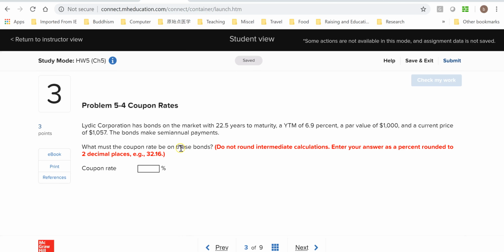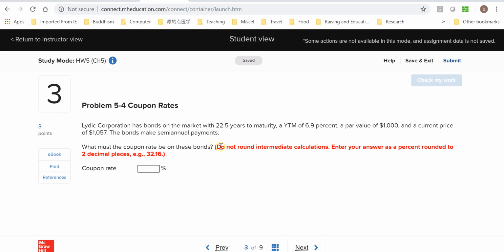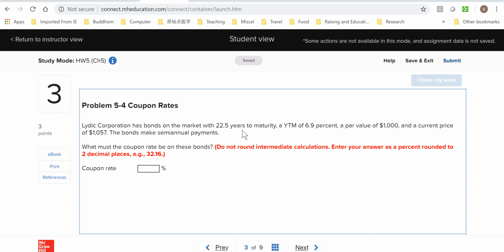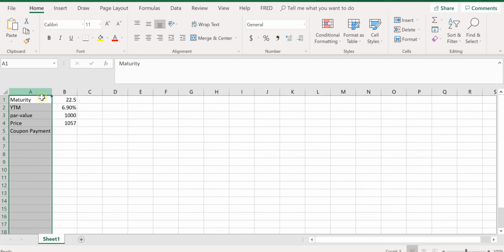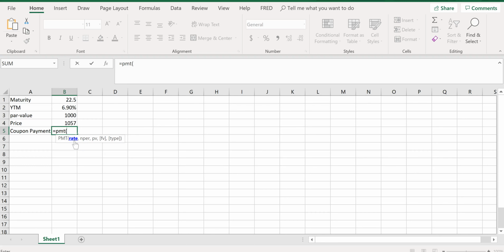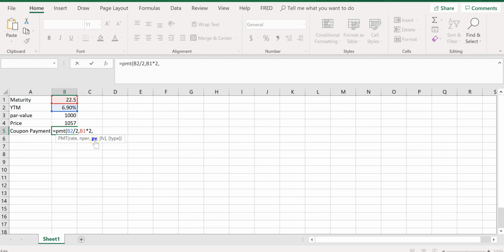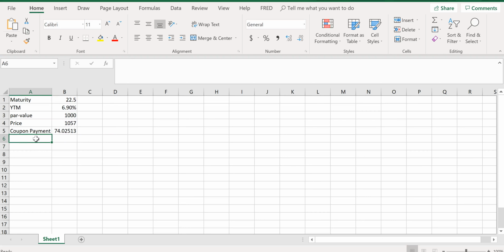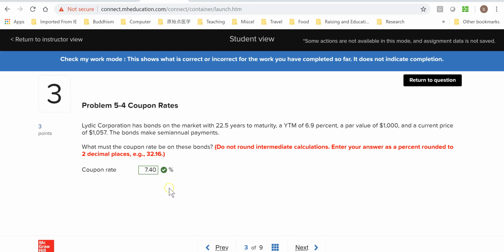FIN 605 - HW5, Q3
This example shows how to use EXCEL to solve the coupon rate knowing the other characteristics of a bond.